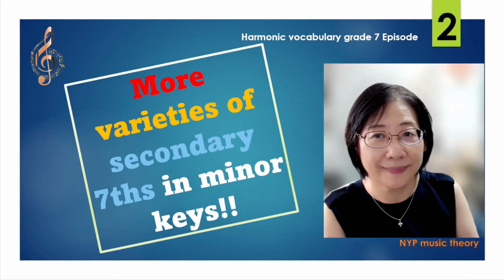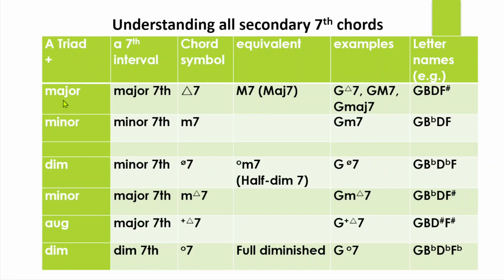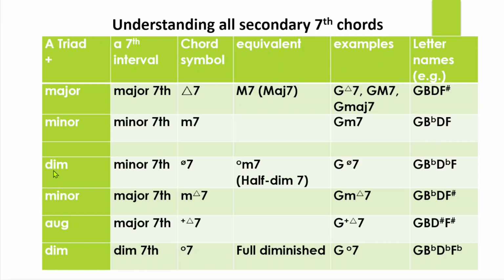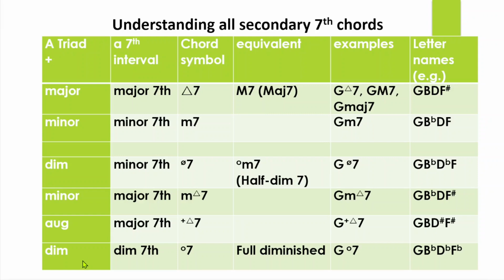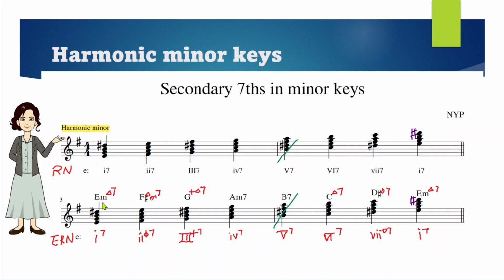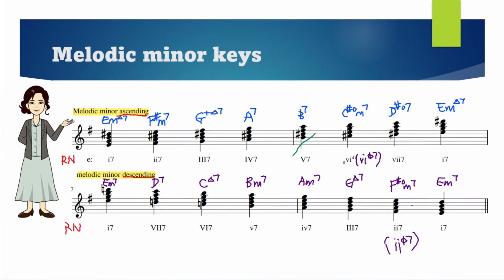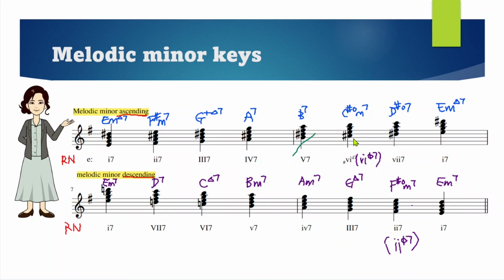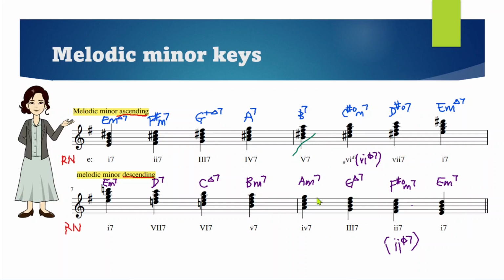More Varieties of Secondary 7ths In Minor Keys |music theory| Harmonic vocabulary grade 7 Episode 2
There are more varieties of secondary 7ths in minor keys, and there will be a slight difference between harmonic and melodic minor. Don't worry, I will explain all these step by step.

Time Codes
0:00 Intro
0:28 Understanding all secondary 7th chords
3:04 Examples in E harmonic minor
4:25 Examples in E melodic minor
6:46 Wrap up